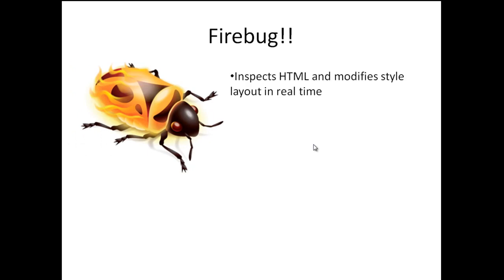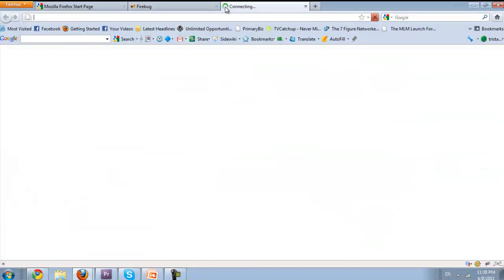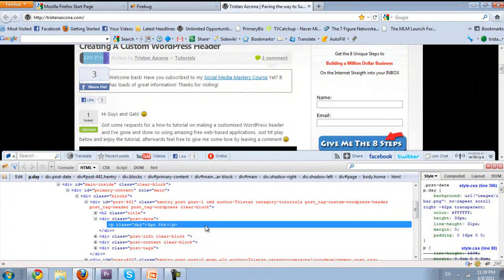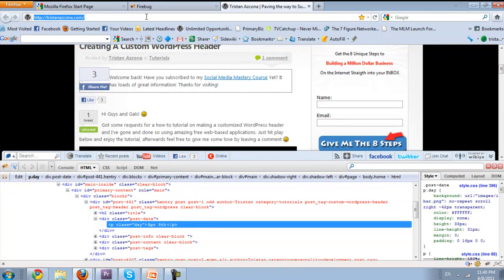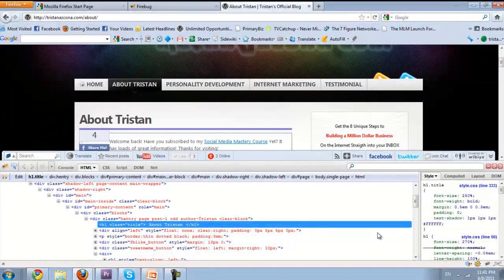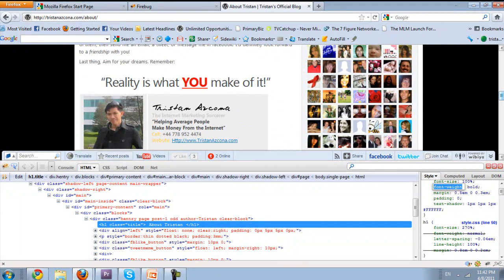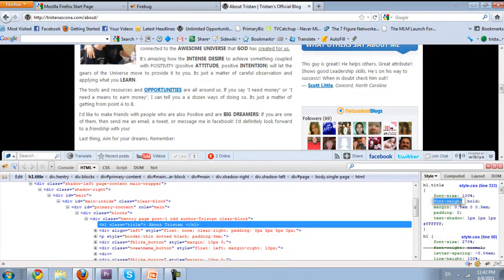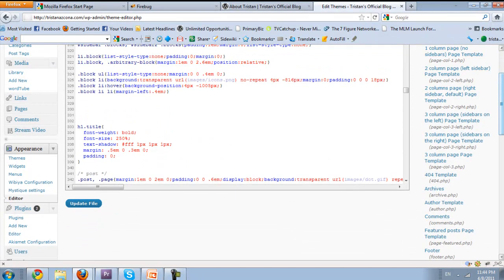Firebug - A Bug You Should Have On Your System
Firebug is a free tool that allows us to inspect HTML  and CSS code as well as modify the code in real time to see the effect. Watch this tutorial to learn more about firebug